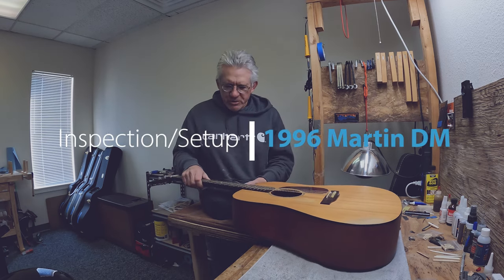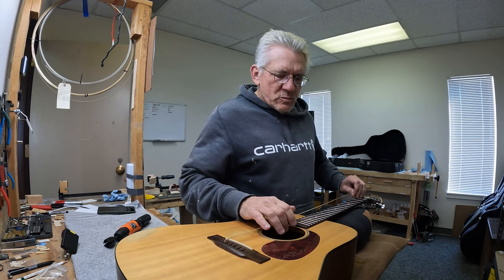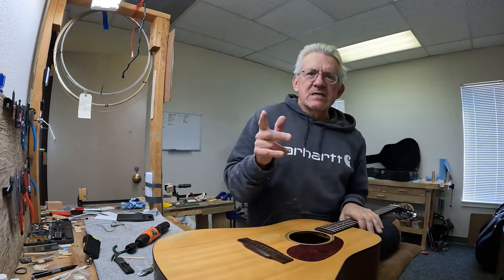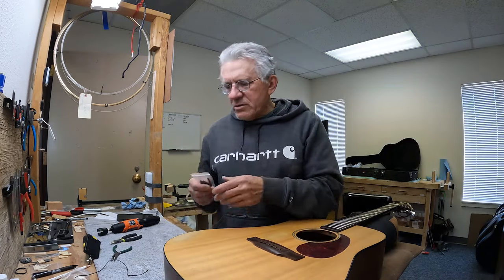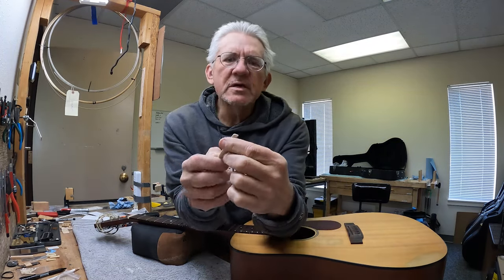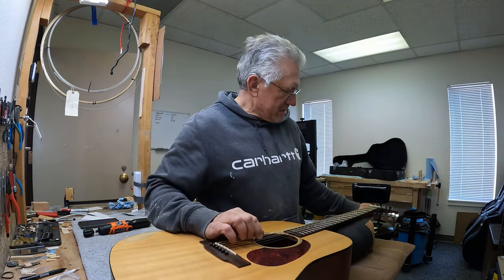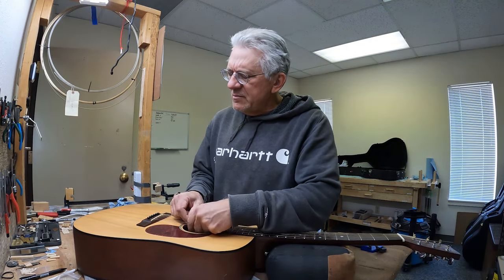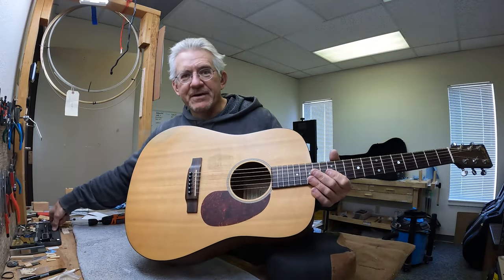Setting up a Martin DM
Checking out and setting up a Martin DM for personal use.